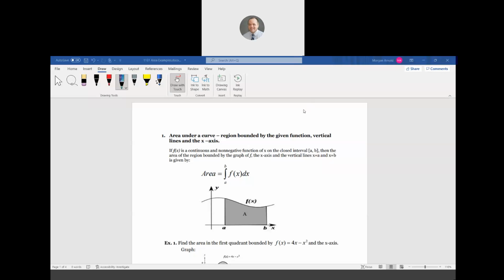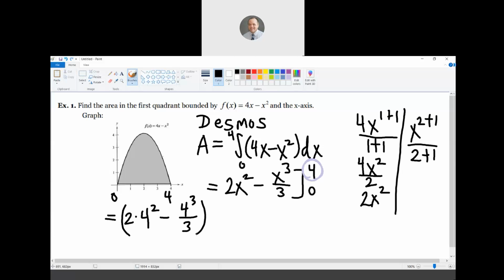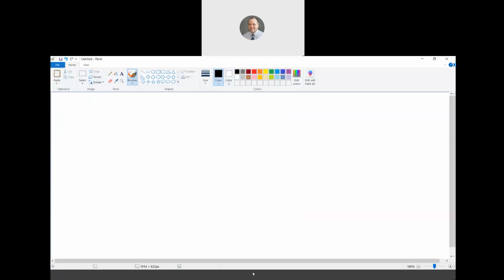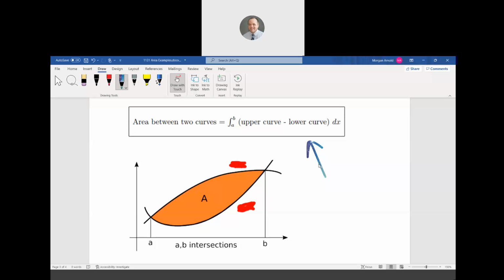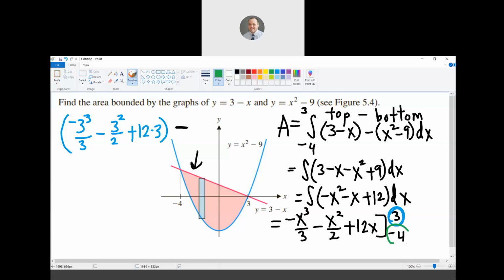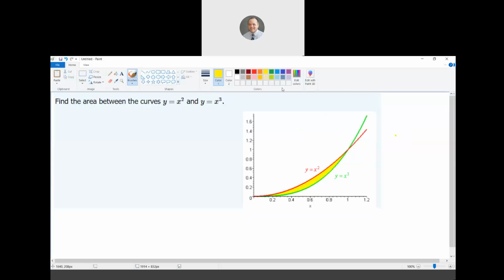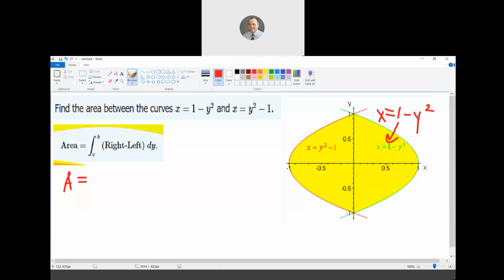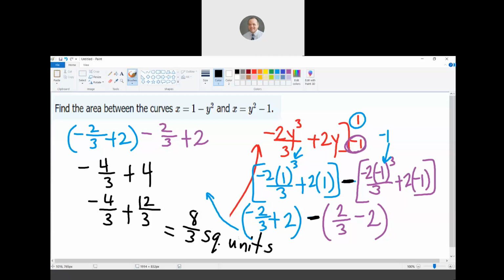1131 Area Examples 11-16-21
We discuss area under the curve and area between curves.